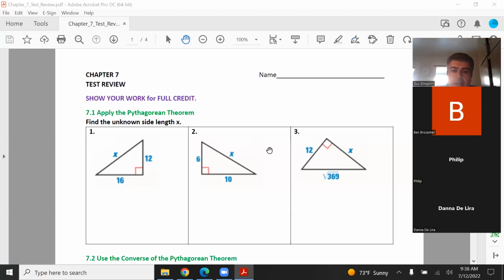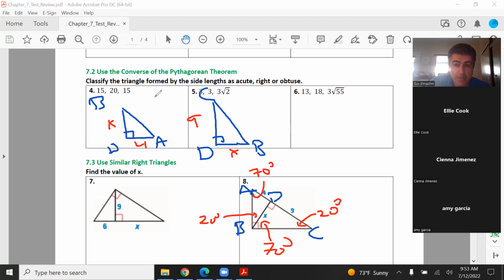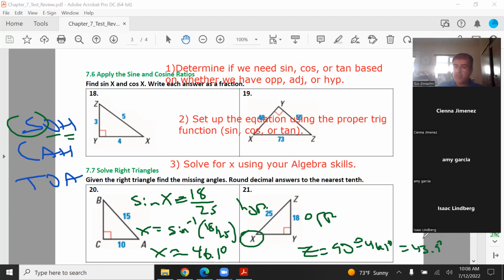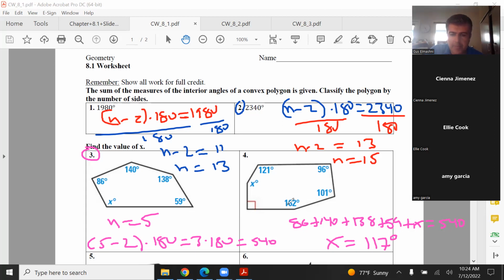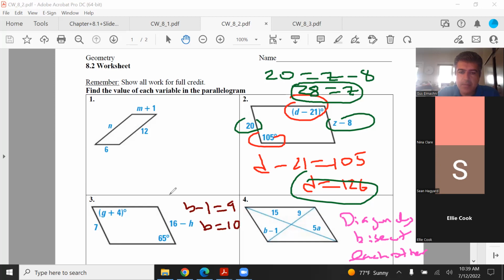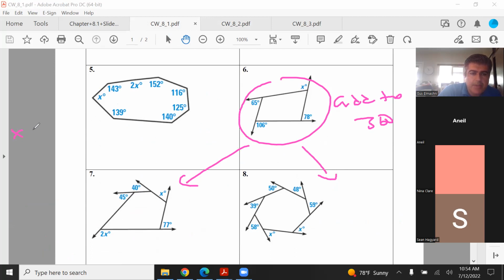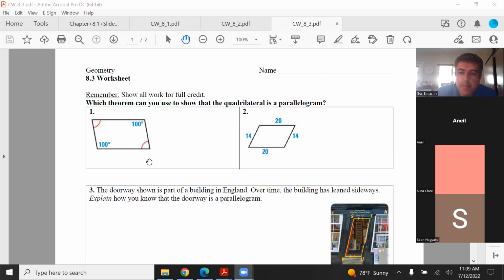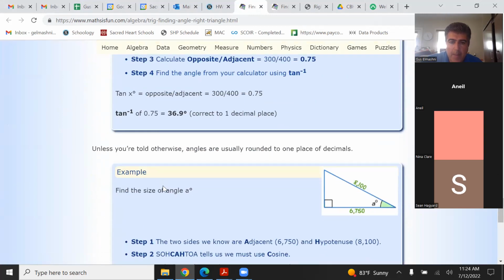Tuesday, July 12 Geometry Class Sections 8 1 8 3